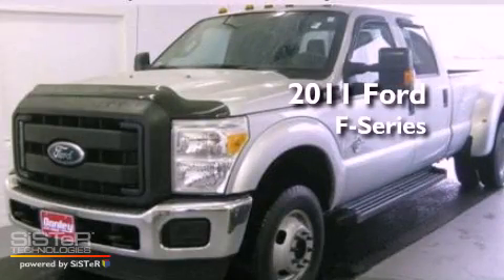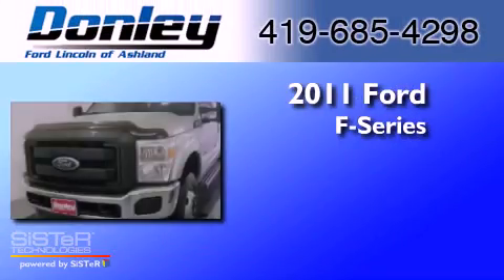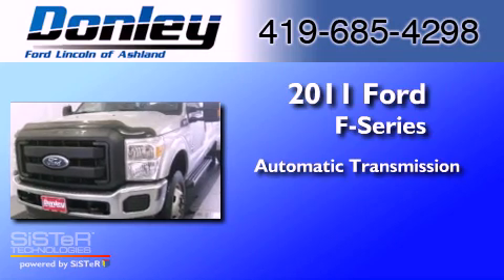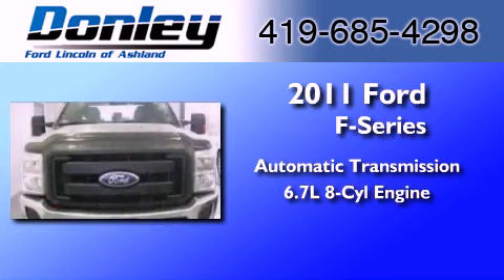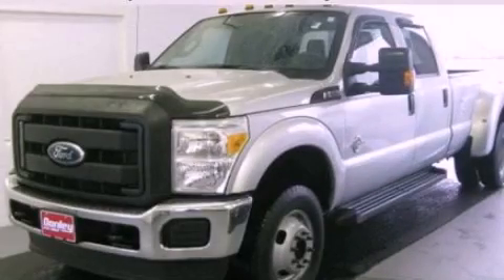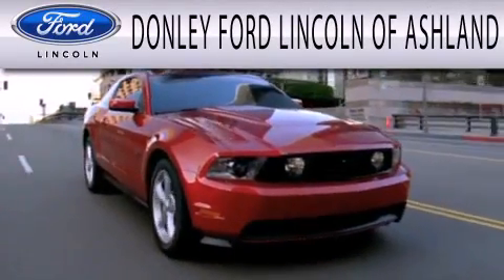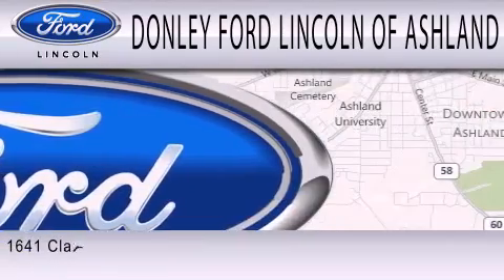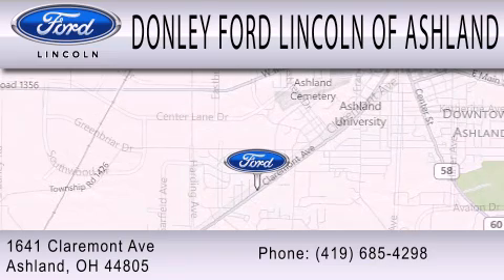2011 Ford Ford F-Series. Ashland OH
Year : 2011
 Make : Ford
 Model : Ford F-Series.
 Engine : 6.7L V8 32V DDI OHV TURBO DIESEL
 Trans . : 6-SPEED AUTOMATIC
 Exterior : INGOT SILVER METALLIC
 Miles : 50,522
 Interior : STEEL
 Stock : A11749A